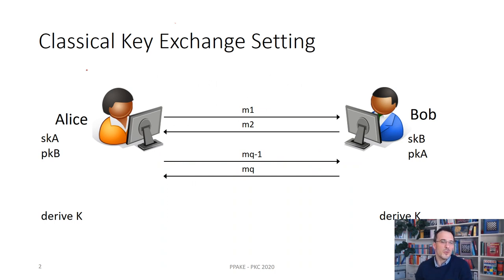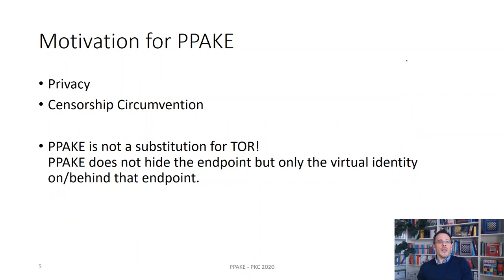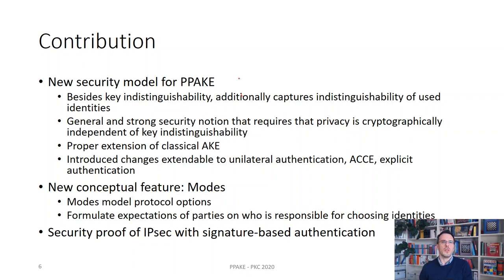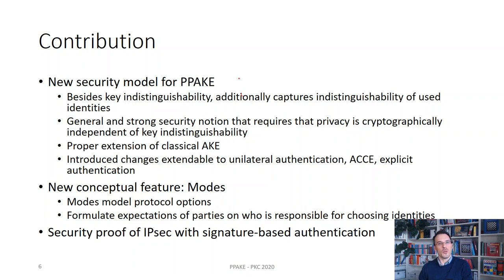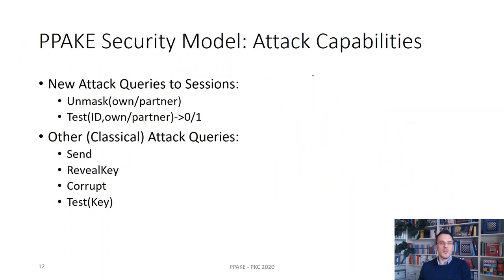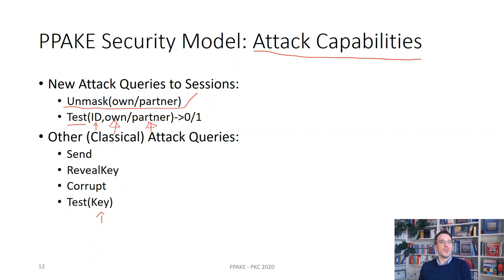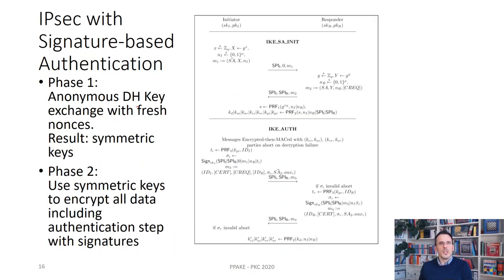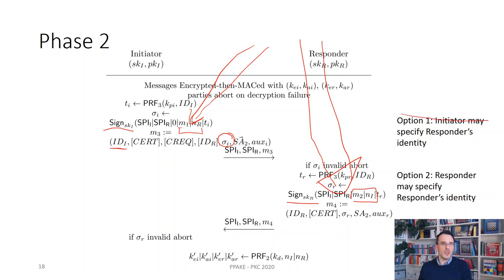Privacy-Preserving Authenticated Key Exchange and the Case of IKEv2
Paper by Sven Schäge, Jörg Schwenk, Sebastian Lauer presented at PKC 2020